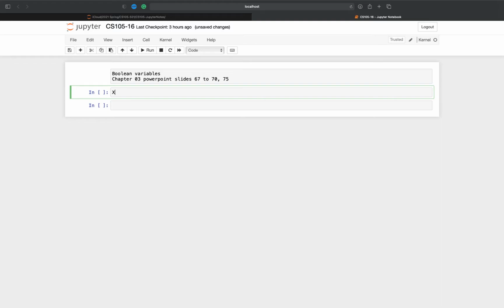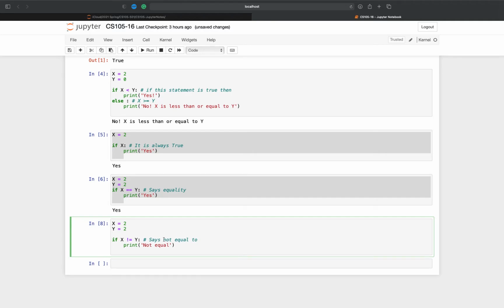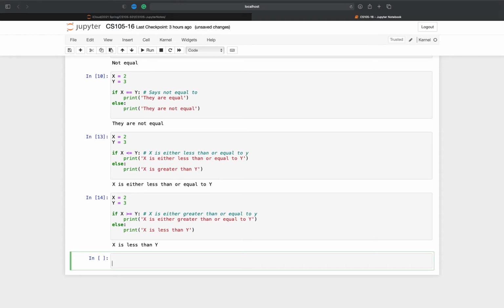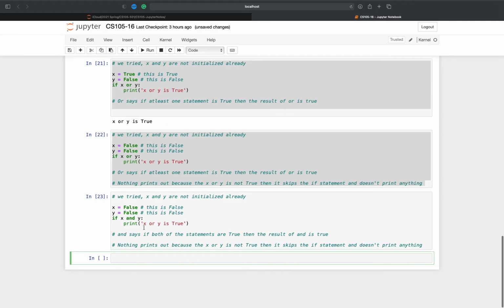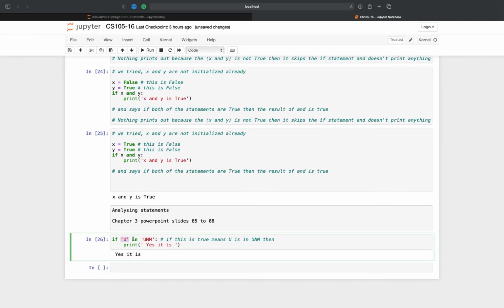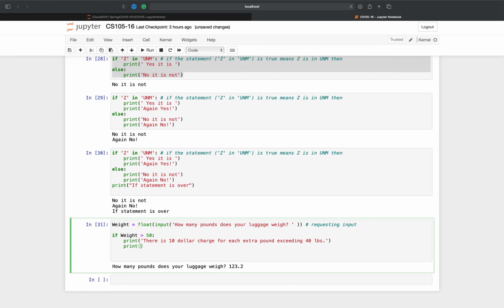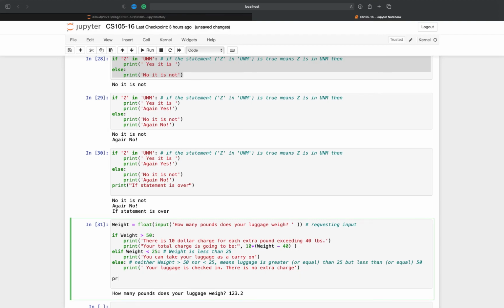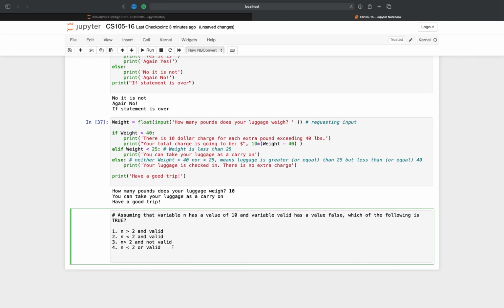CS105 V 16